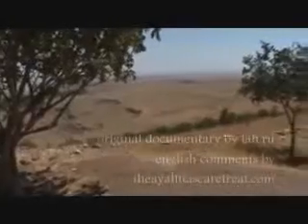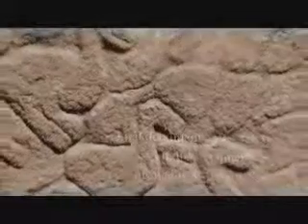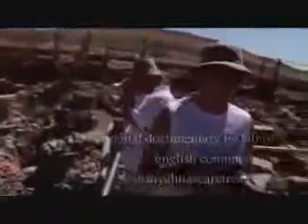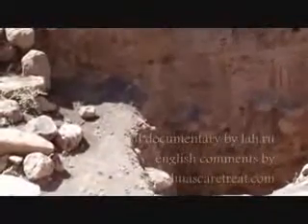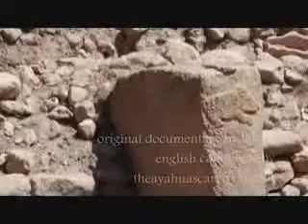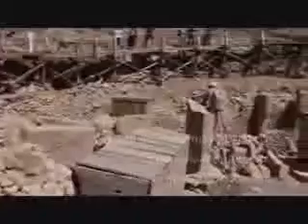ANIMALIA "AMERICANA" en GOBEKI TEPE= condor (documental ruso trad. ingles ) -extracto-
Turkish pre-flood archeological sites, unique new info documentary, Göbekli Tepe ,Gobekli Tepe
Gobekli Tepe Sitios Arqueologicos Prediluvianos en Turquia.

el, gran, engaño, nuevo,orden,mundial,profecía,
bíblica,tiempo,final,6000,años,humanidad,diluvio,universal,antediluvianos, glándula, pineal, espiritismo,
orgon, orgonita,666 seres ,intraterrenos, extraterrestres ,Dajjal ,reptiliano ,metamorfico ,anticristo
,nuevo, orden, mundial, reptilianos, draconianos, sirianos, david icke ,alex collier, jordan maxwell, graham
 hancock ,mito ,mutwa, barack obama ,alienigenas, gaminedes, sixto paz, giorgio bongiovani, siragusa, invisibilidad ,
 comando asthar, grupo rama, jj benitez, hitler, evidencia ovni ,ufos ,ufo, avistamientos, nefilim ,annunakis,
 draconianos, reptilianos, platillos volantes, platillos voladores ,fenomeno ovni ,terremoto ,tierra hueca, angeles, dalai lama, agua alcalinizada,
 meditacion, yoga ,reiki ,conspiraciones, sectas, religiones ,atlantica ,raza aria ,el secreto ,ley de atraccion,
brabuphada, budismo, falso profeta ,fraternidad blanca ,maestro kuthumi ,maestra nada, maestro saint germain,
chitauri, amero ,subliminales, control mental,disney,anticristo,contra nuevo orden mundial,
fin del mundo, aliens, extraterrestres, reptilianos, draconianos,, illuminati, extraterrestres,
 psicotron ,sociedades secretas, 2014, geometría sagrada, projecto montauk, projecto, filadelfia,
 energía ,libre,credo mutua , merkaba, civilizacion, Marte, seres , luz, nuevo orden mundial,
alimentos organicos, nibiru, planeta x, telepatía, tipología extraterrestre, universos paralelos,
 existencia multidimensional, tecnología Tesla, disclosure project, floruro en el agua que bebemos,
el efecto del aspartame, mercurio en nuestras amalgamas, el VIH no causa el SIDA, atlantis,lemuria,
reactivación de ADN , nibiru, planeta x, telepatía, tipología extraterrestre, universos paralelos
 nibiru, planeta x, telepatía, tipología extraterrestre, universos paralelos, existencia multidimensional,
 tecnología Tesla, disclosure project, floruro en el agua que bebemos, el efecto del aspartame,
mercurio en nuestras amalgamas, el VIH no causa el SIDA, atlantis,lemuria,reactivación de ADN, los mayas,
 los sumerios, los egipcios, meditación, la flor de la vida, los efectos de nuestras creencias en nuestra
 biología, los efectos de nuestros pensamientos en nuestra realidad,zeigeist, tavistock mk-ultra,
sanación energética, la tierra hueca, tuneles subterraneos en el planeta, kundalini, glándula pineal,
viaje astral, reencarnación, universo holográfico, arqueología prohibida, visión remota, operación looking glass,
chemtrails, HAARP, energía libre, la verdad sobre la Luna,la calavera o craneo de cristal, el calendario maya,
 project camelot,doppelganger , microchip implantable, nanotecnología, DMT 2012, waka waka, papado bestia,
apocalipsis, pascua, zeitgeist, navidad, nacimiento jesus, horus,mitra,apolo,vishnu, incubos, sucubos, réprobos,
 niños intercambiados necronomicón 999 portal 10:10 portal 11:11 el cuarto contacto portal 9:9:9 mensajes kryion
 ultima canalización ashtar sheran alaniso chateando con un extraterrestre magia ritual cábala templo de salomón
 djinns jinns genios hadas calendario pagano pictogramas circulos cosecha portal dimensional virgen de guadalupe
 jesuitas  pelicula transformers español el cuarto contacto tercer milenio contactados chip abducidos
 marduk tiamat planeta x necronomicon 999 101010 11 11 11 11:11 10:10 9:9:9 pelicula avatar manifestación fantasma
 stop secrets vril  10/10/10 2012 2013  voor kish koth simbologia codigo da vinci masoneria
 el simbolo perdido declaración stop secrets 10/10/10 rafapal orishas eleggua chamanismo
changó ocultismo dracula benedicto XVI disclusure project  celia cruz aiwass alister crowley
nazi football otto  madame blatavsky quija esoterismo youtube  orion pleyades puma punku  foo fighters
mago merlin Aldebaran Ashtar Sheran maestros ascendidos curso de milagros  Adama Sanat Kumara
cabala tarot gratis shakira loca santa claus árbol de navidad papá noel origen de la navidad
paganismo horus dios sol ekeko prosperidad odín zeus Bilderberg